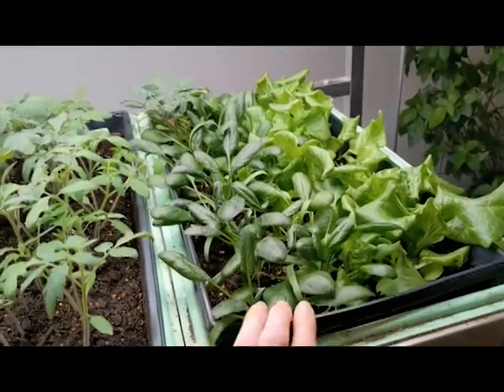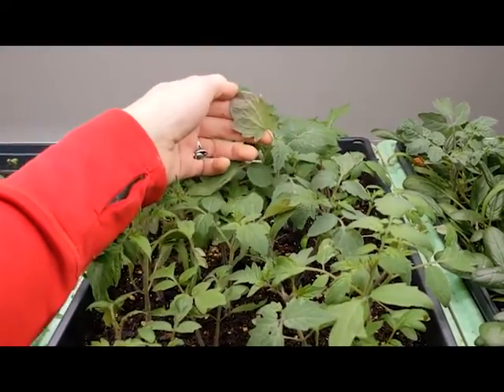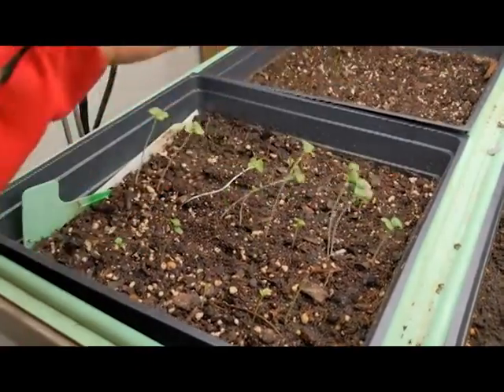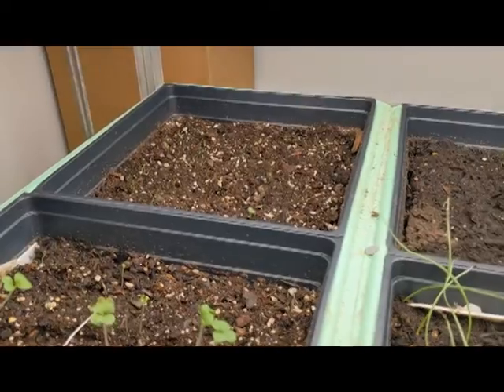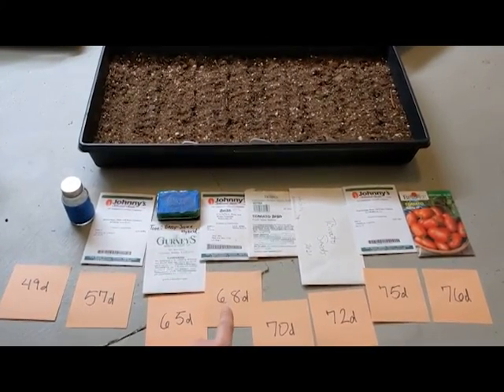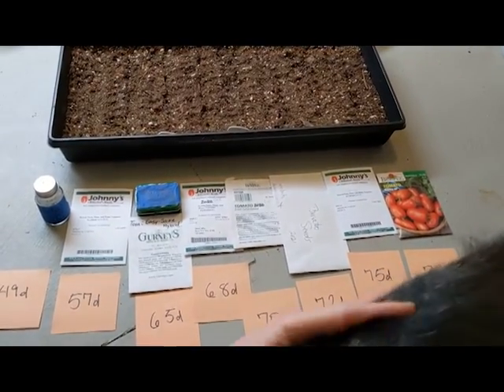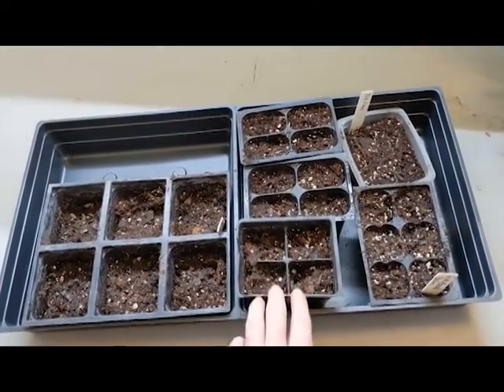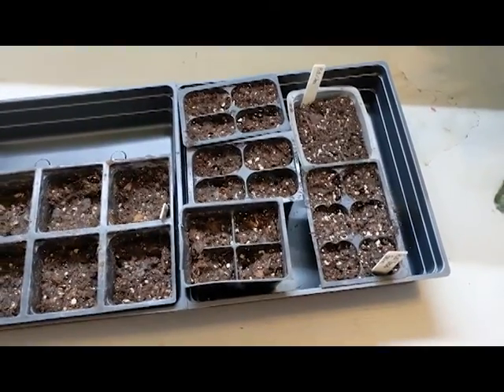Veggin' Out Gardening - Zone 5 - Wk 5 of Seeding - 03-05-2022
This week I planted all of the determinate plum tomatoes, bunching onions, and fava/broad beans.